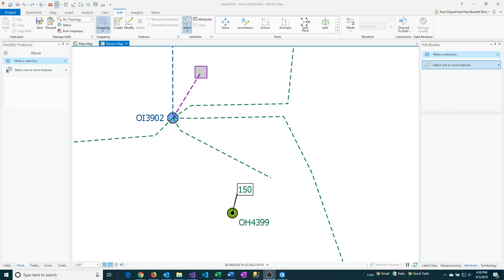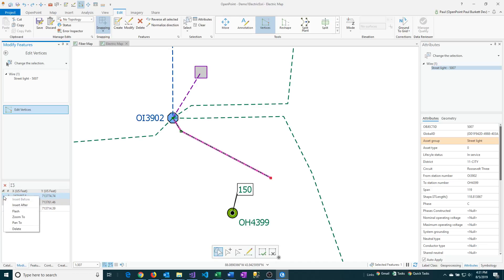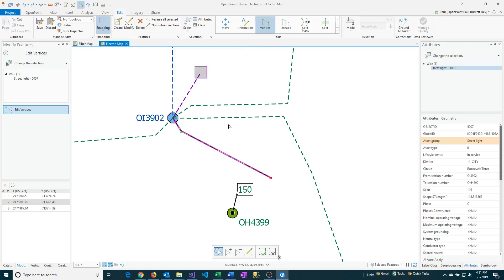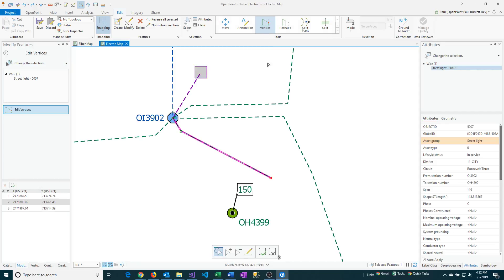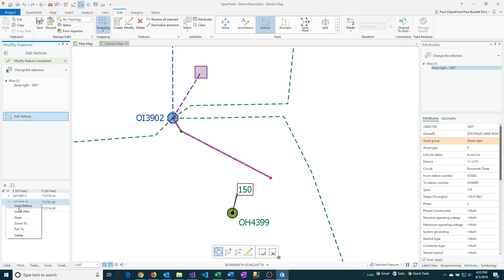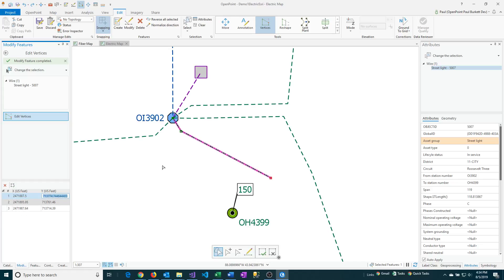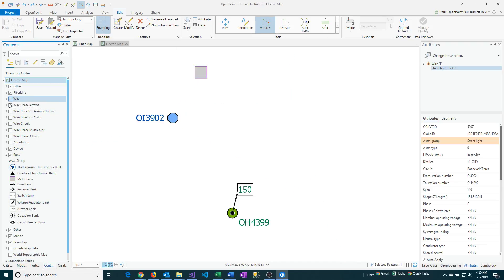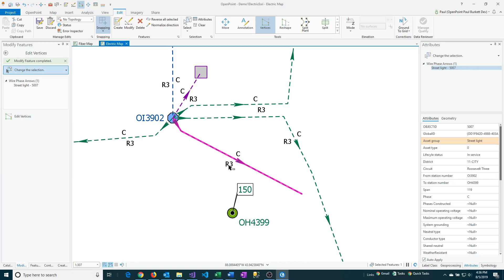Working with Polyline Features in ArcGIS Pro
This demonstrates various methods of working with polyline features within ArcGIS Pro. This includes feature types such as conductor, fiber or pipe. Some of the features reviewed in the video are adding and removing vertices, extending or shortening lines, reversing direction, etc.